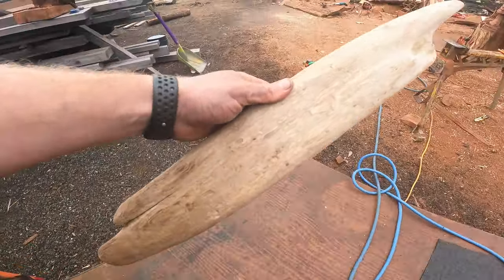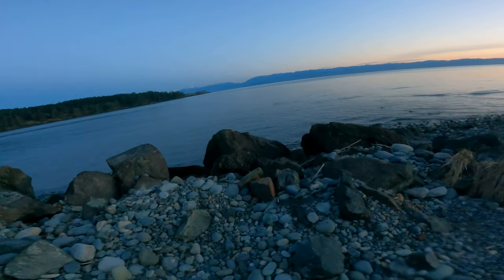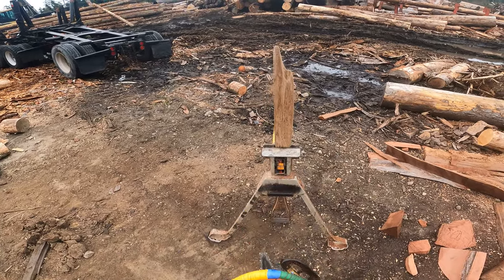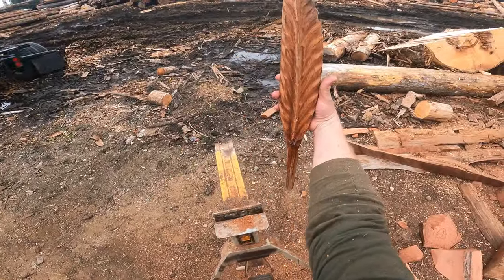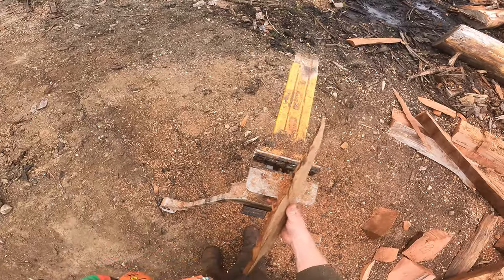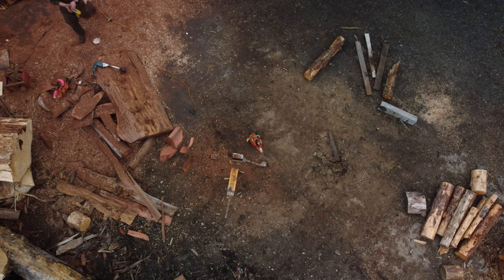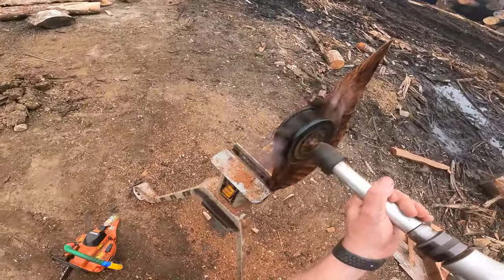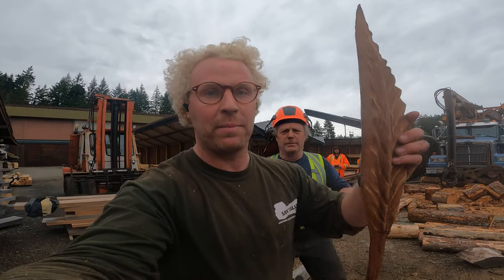How to CARVE FEATHER - History Channel BIG TIMBER- Surprise Guest Kevin Wenstob- Carving feather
How to Chainsaw Carve a Feather For Beginners -
I Carve on the set of History Channels  BIG TIMBER season 2 with a surprise guest appearance of Kevin Wenstob..
I carve a feather for Sandor The Sound Man. Real Time

I had the crew Film the Video it was Pro and so fun to be a part of I hope the series goes awesome for them.

Kevin Wenstob is AWESOME so is his boss(wife) Sarah along with the rest of his Crew. Specially Coleman Great dude and hooked me up with awesome cedar

I will be appearing on Episode 2 of Season 2 of HGTV Thursday OCT 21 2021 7pm and 10pm

Big Timber is also now streaming on NETFLIX so check that out

They are an amazing group of people I had such a great time filming with them and carving a surprise birthday present for Kevin. Thanks to the amazing Crew on Big Timber